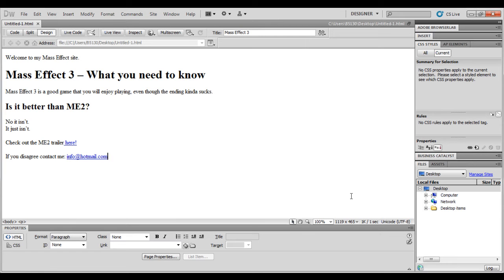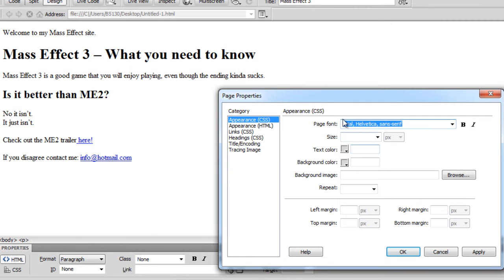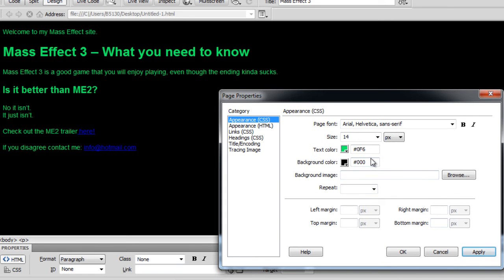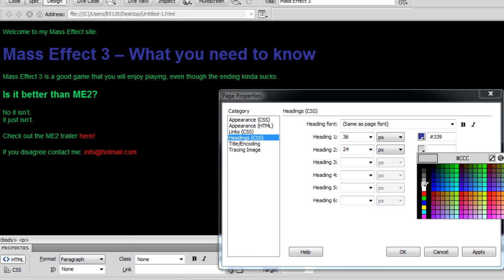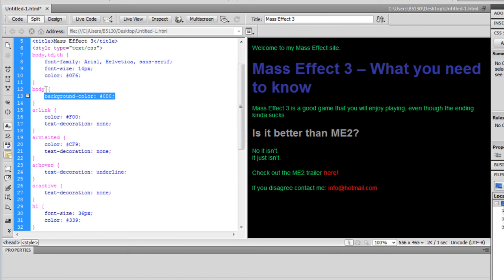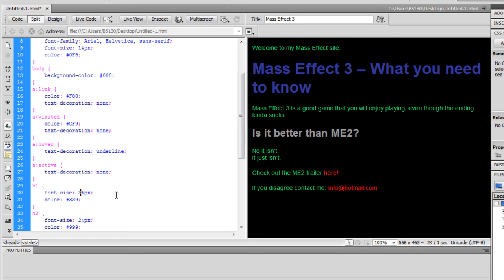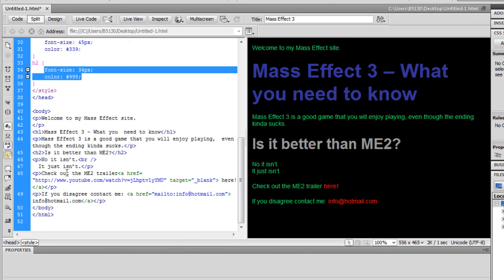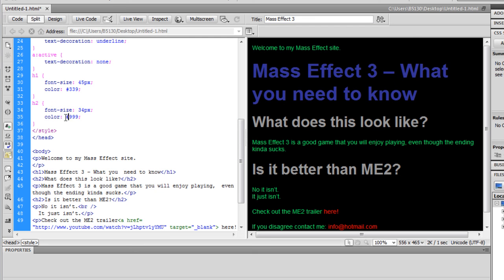Intro to CSS.mp4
First look at CSS inside dreamweaver.